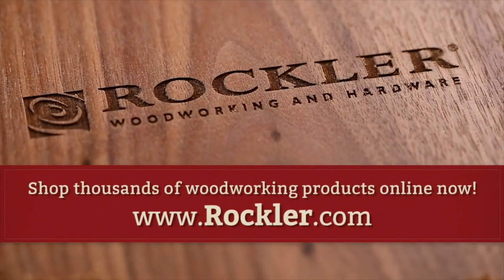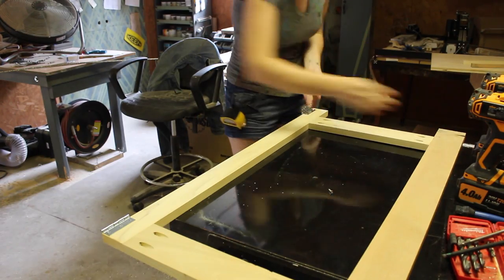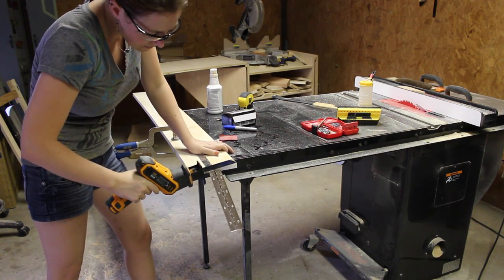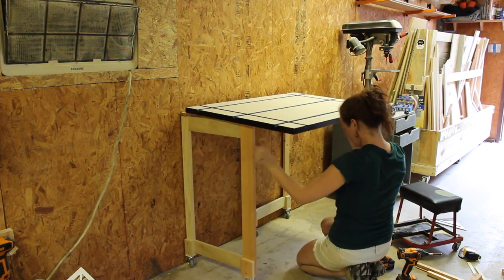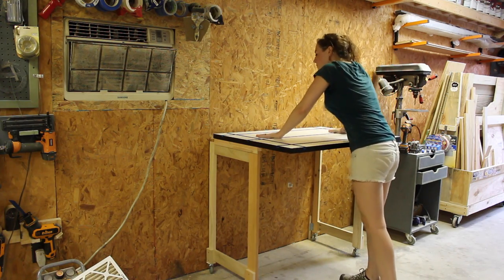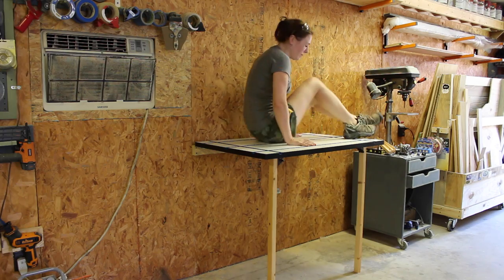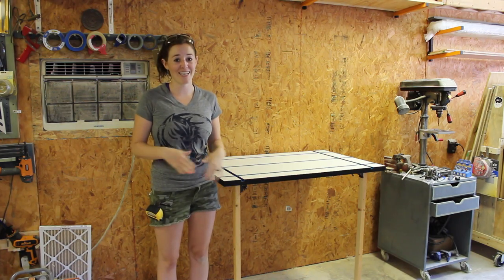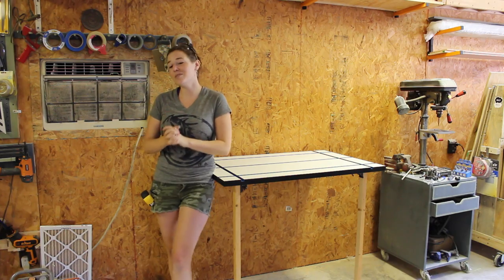Make a Folding T-Track Table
Check out Rockler.com!